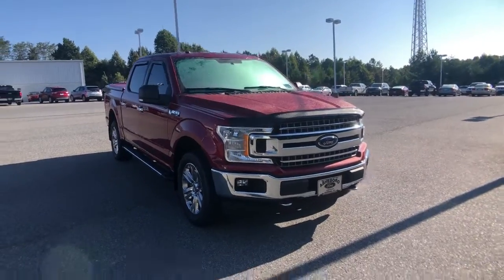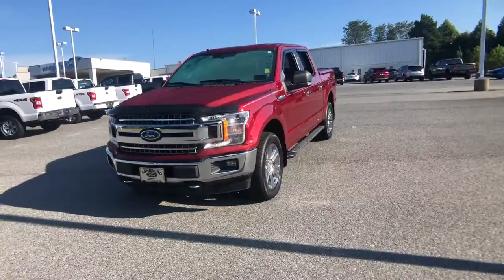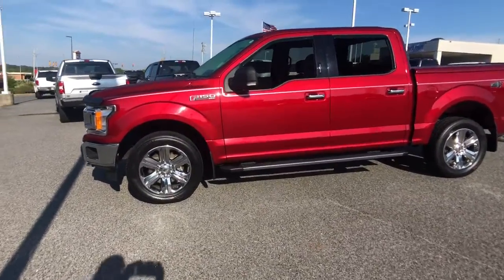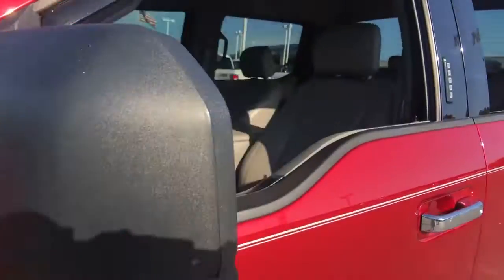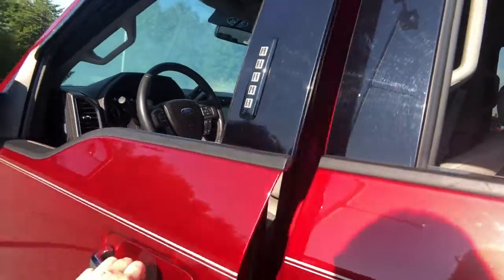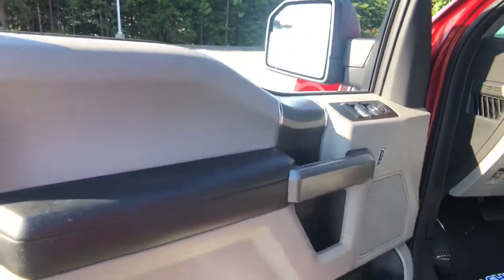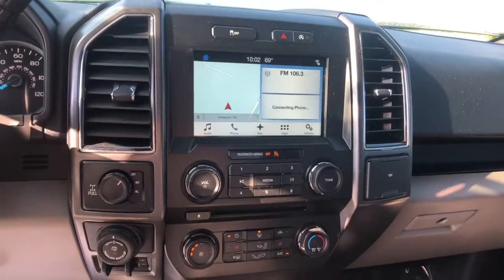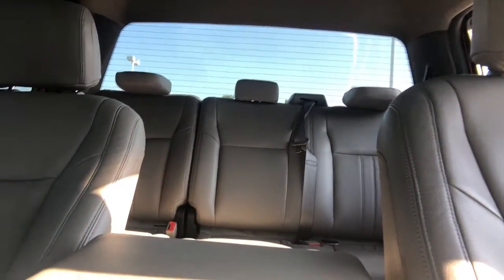2018 Ford F-150 Asheboro, Greensboro, Troy, Siler City, Triad, NC R5663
Ruby Red Used 2018 Ford F-150 available in Asheboro, North Carolina at Asheboro Ford. Servicing the Greensboro, Troy, Siler City, Triad, NC area.

Asheboro Ford
1602 E Dixie Dr

Recent Arrival! Certified. *Certified By Autocheck- NO ACCIDENTS AND ONE OWNER!***, F-150 XLT, 4D SuperCrew, 3.5L V6, 4WD, Ruby Red Metallic Tinted Clearcoat, 10-Way Power Driver & Passenger Seats, 2-Bar Style Grille w/Chrome 2 Minor Bars, 4.2 Productivity Screen in Instrument Cluster, Auto-Dimming Rear-View Mirror, Chrome Door & Tailgate Handles w/Body-Color Bezel, Chrome Step Bars, Class IV Trailer Hitch Receiver, Cloth 40/20/40 Front Seat, Electronic Locking w/3.55 Axle Ratio, Equipment Group 302A Luxury, Extended Range 36 Gallon Fuel Tank, Fixed Backlight w/Privacy Glass, Heated Front Seats, Integrated Trailer Brake Controller, Leather-Wrapped Steering Wheel, Power Glass Heated Sideview Mirrors, Power-Adjustable Pedals, Pro Trailer Backup Assist, Radio: Single-CD/SiriusXM w/7 Speakers, Rear Under-Seat Storage, Rear Window Defroster, Remote Start System, Reverse Sensing System, Single-Tip Chrome Exhaust, SYNC, SYNC 3, Trailer Tow Package, Upgraded Front Stabilizer Bar, Voice Activated Navigation, Wheels: 20 Chrome-Like PVD, XLT Chrome Appearance Package.brbrFord Gold Certified Details:brbr  * 172 Point Inspectionbr  * Vehicle Historybr  * Transferable Warrantybr  * Powertrain Limited Warranty: 84 Month/100,000 Mile (whichever comes first) from original in-service datebr  * Warranty Deductible: $100br  * and 22,000 FordPass Rewards Points to use toward first two maintenance visitsbr  * Limited Warranty: 12 Month/12,000 Mile (whichever comes first) after new car warranty expires or from certified purchase datebr  * Roadside AssistancebrbrbrAwards:br  * 2018 KBB.com Brand Image Awards   * 2018 KBB.com 10 Most Awarded Brands